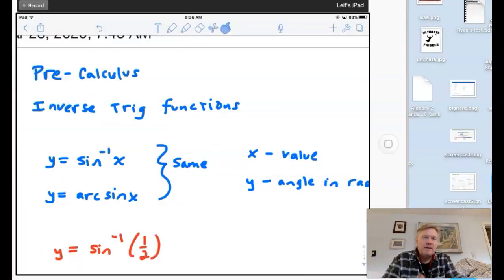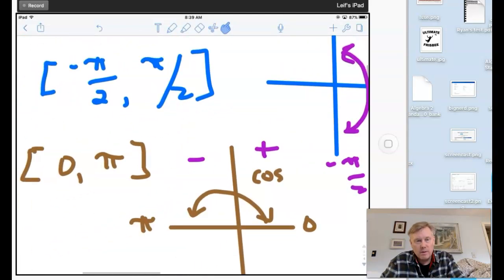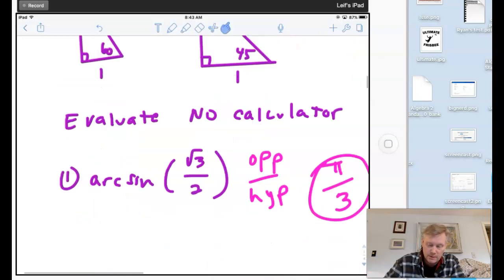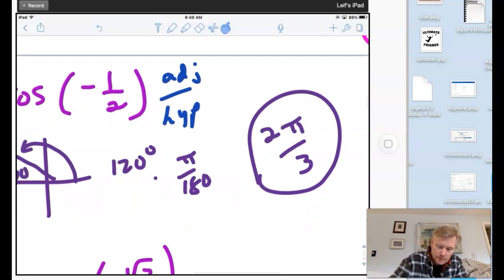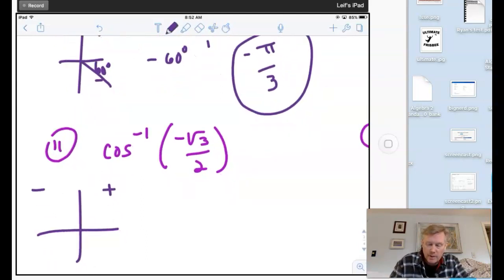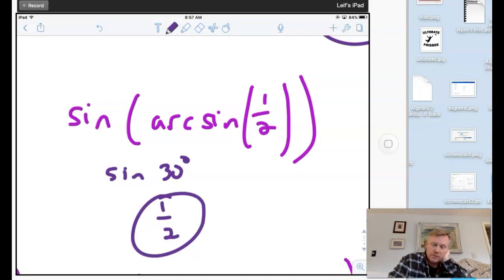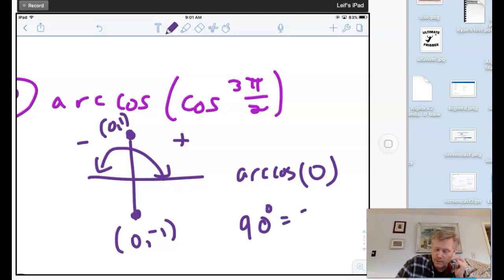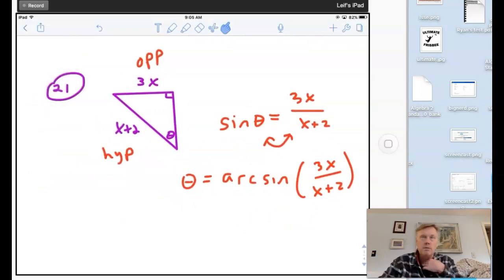Pre-Calculus Inverse Trig Functions